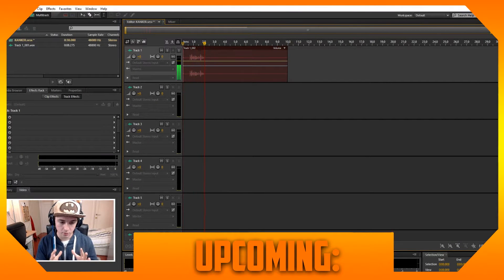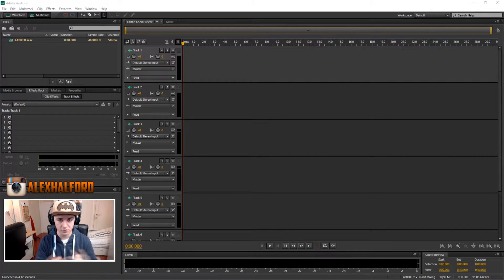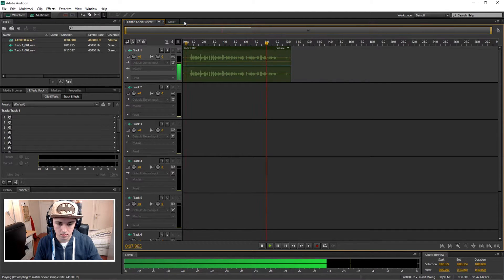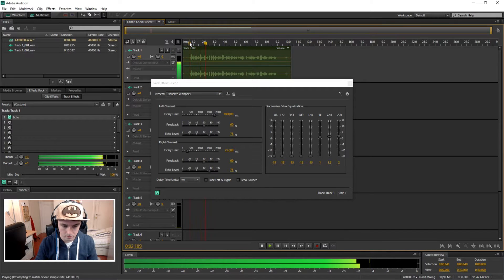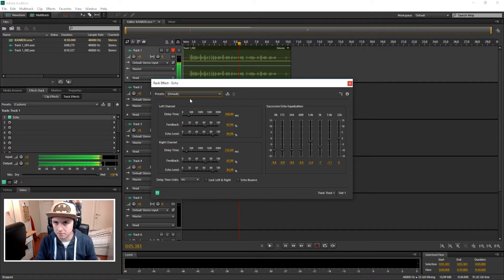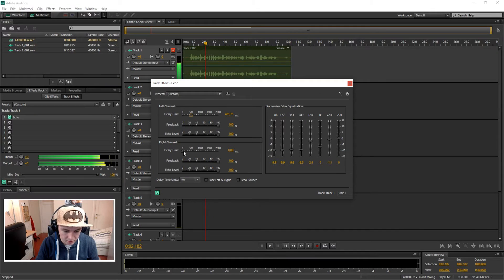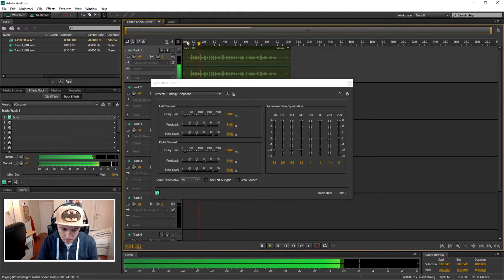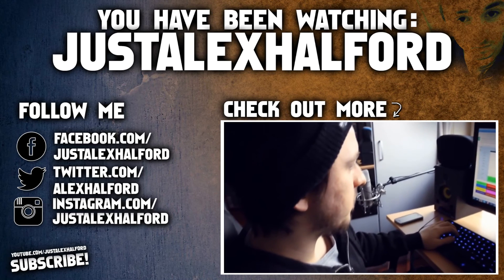How To Add Echo To Your Voice in Adobe Audition CS6 - Tutorial #13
- - In this video I'll be showing you how to add echo to your voice in Adobe Audition. This is a new series where I'll show you how to edit audio so in the end your video will be a lot better. Hope you all enjoy!

Merchandise!

Much love
-A